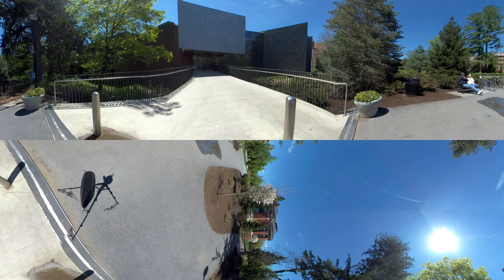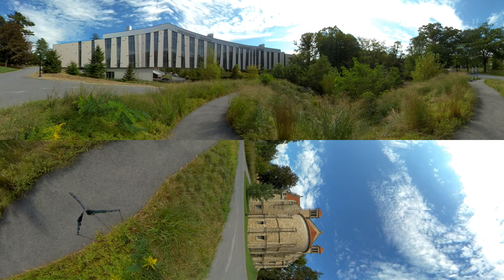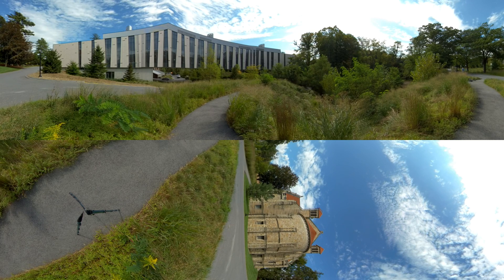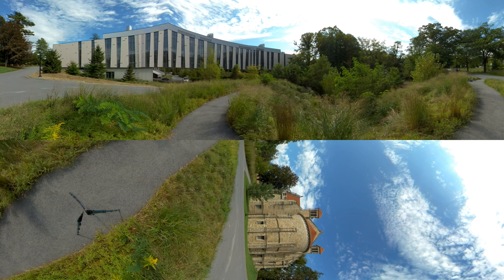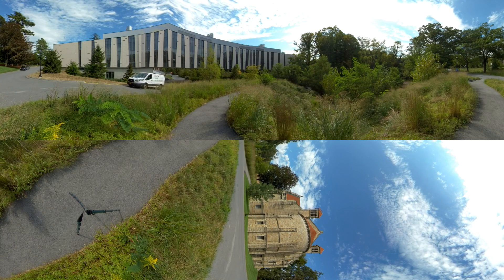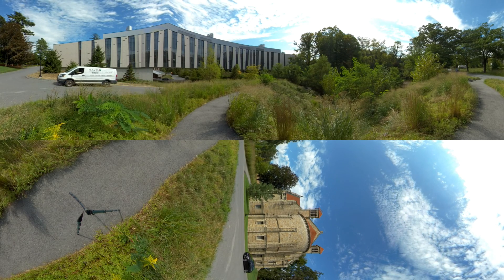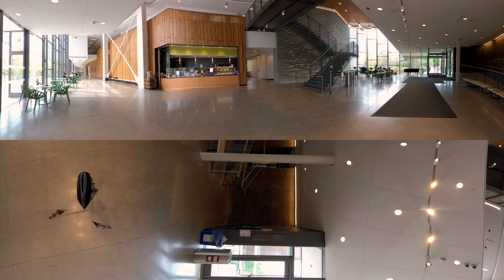Bridge for Laboratory Sciences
The Bridge for Laboratory Sciences, which opened in 2016, the newest academic building on campus, is literally a bridge over a creek and wetlands. The state-of-the-art 82,000-square-foot building houses the Chemistry department, but it’s also where students from across scientific disciplines can collaborate. The building was the first in the United States to use a special, innovative type of bird-friendly glass, with a coating visible to birds but almost invisible to humans. It has additional ethical and sustainable practices, like collecting rainwater and snowmelt for use in a nearby greenhouse.